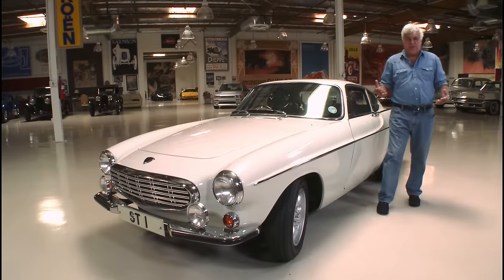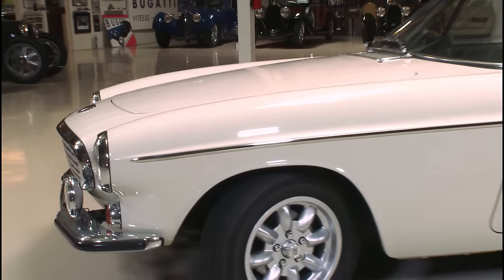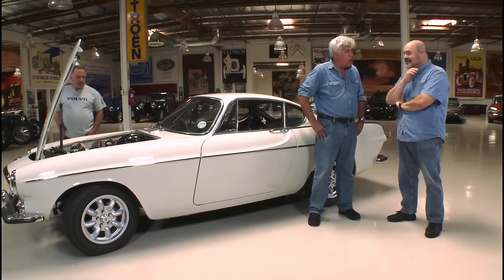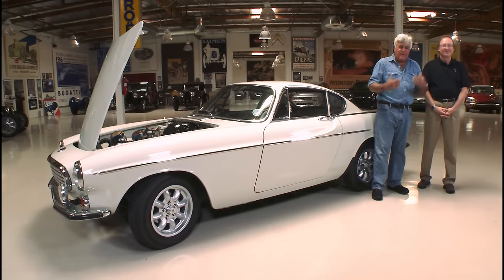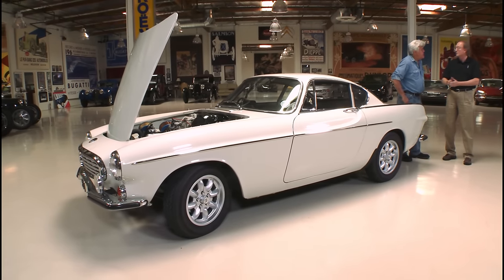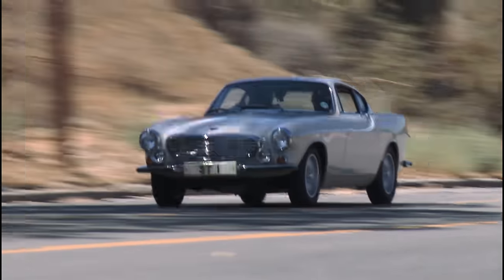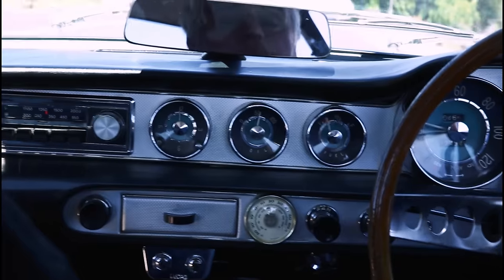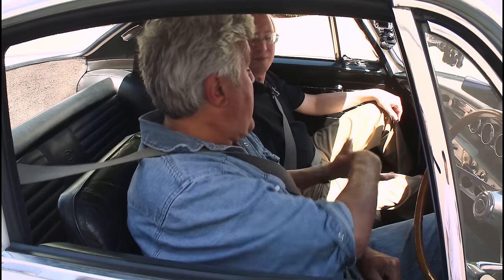1967 Volvo P1800 from The Saint - Jay Leno's Garage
Check out Bill Krzastek's vintage P1800, once owned by Roger Moore - and driven by him in the 1960s TV show The Saint.

1967 Volvo P1800 from The Saint - Jay Leno's Garage